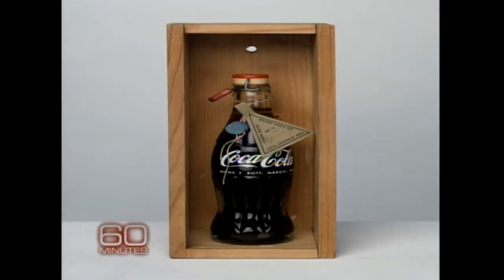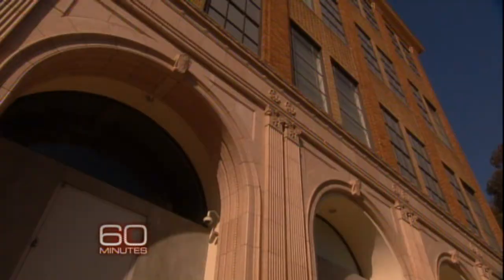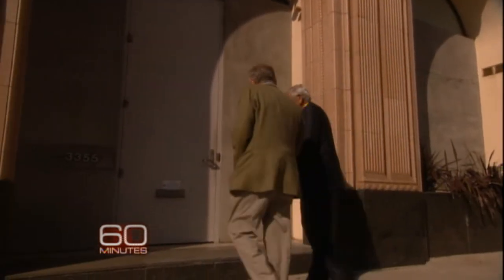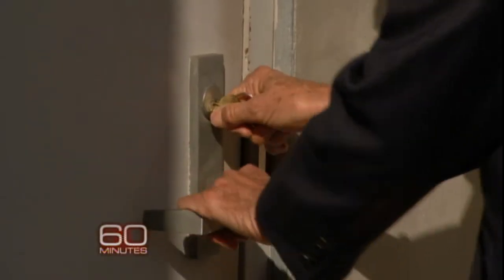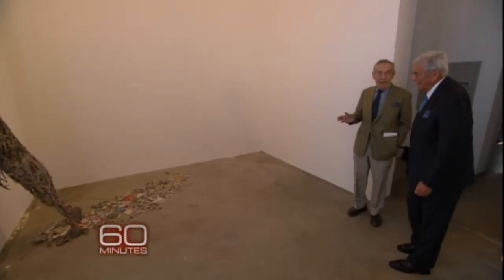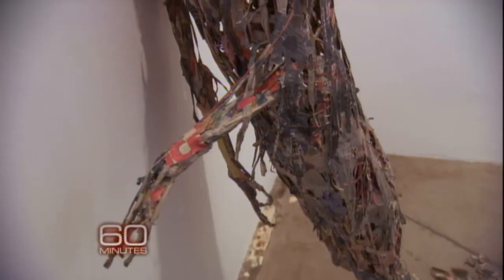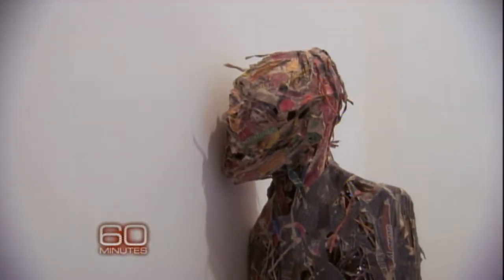Extra: A peek at Eli Broad's art collection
Eli Broad has collected so many pieces of art that some have to be stored in a warehouse. One piece in particular puzzled Morley Safer.